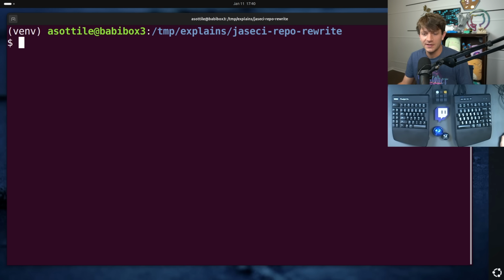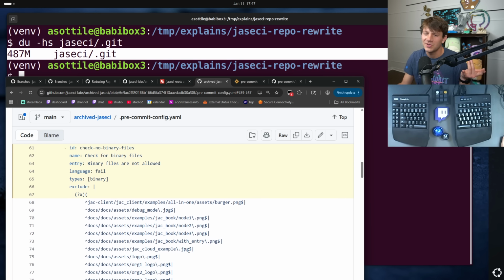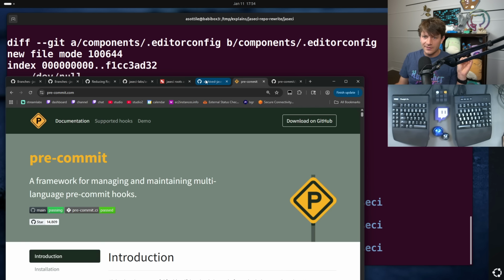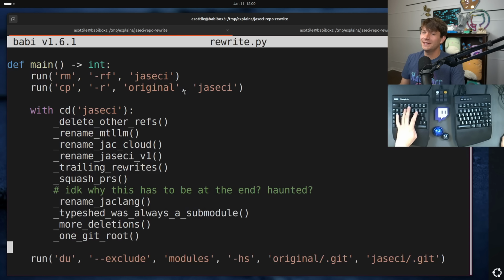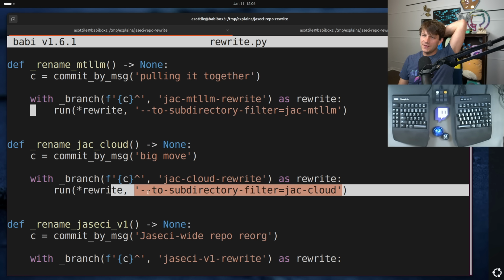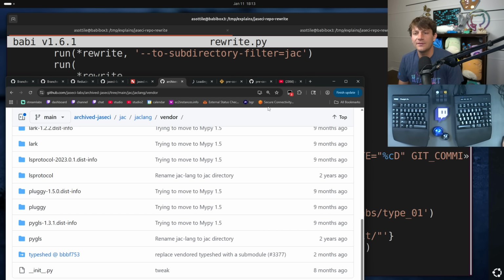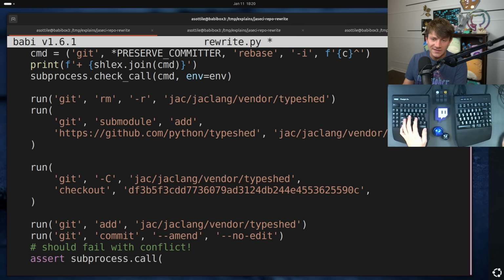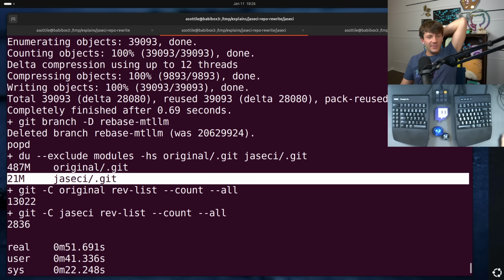the worst git repo (and how I fixed it)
today I show off how I used `git-filter-repo` and other techniques to fix the history of a really large repository